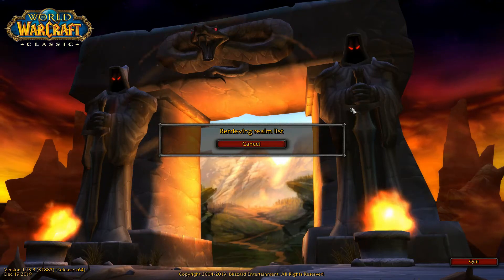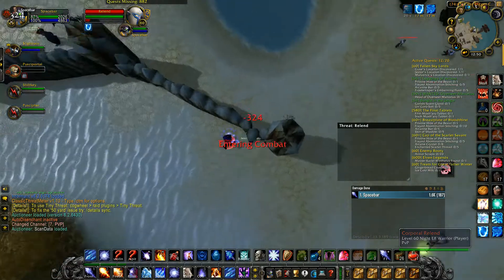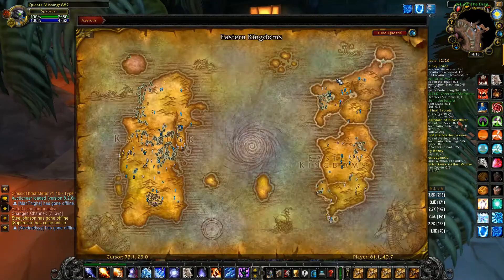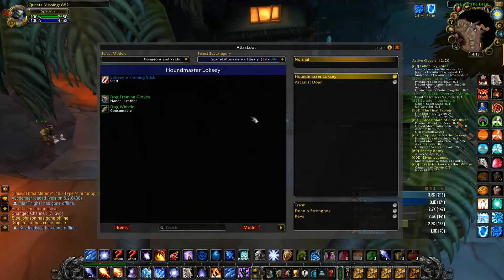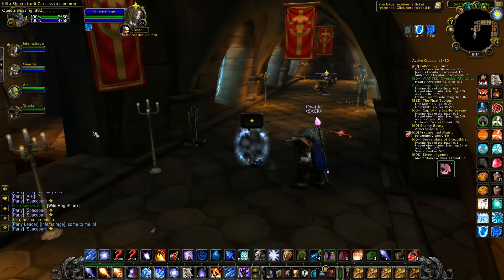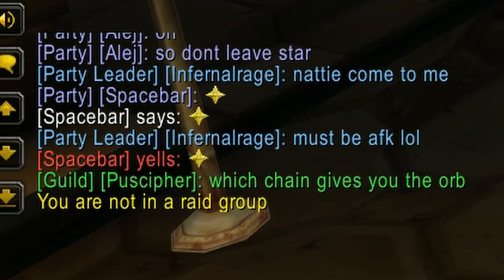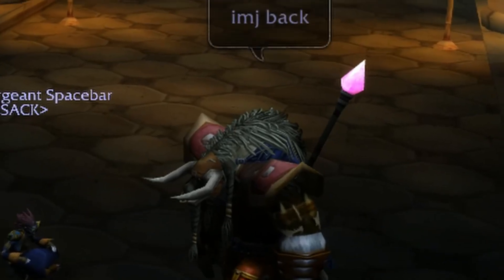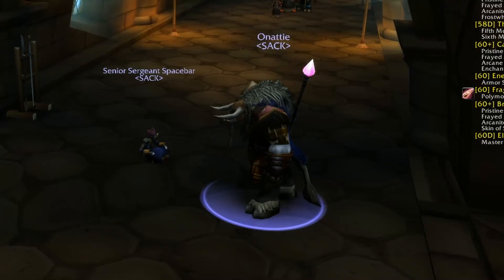Hilarious Pvp noob & How not to wipe in Scarlet Monastery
Realm: Kirtonos
Faction: Horde